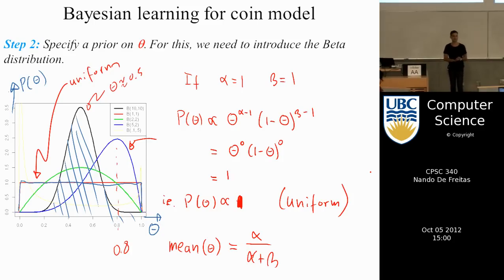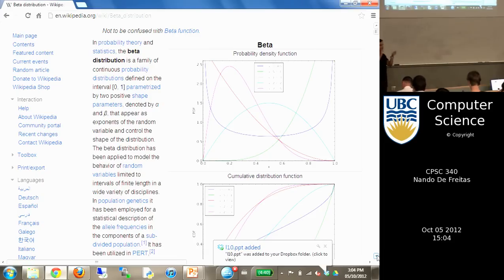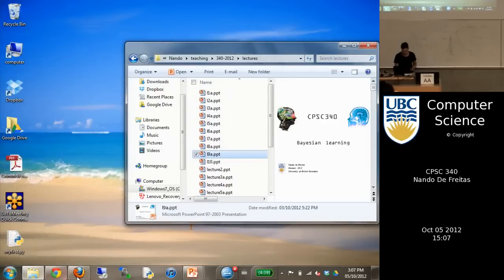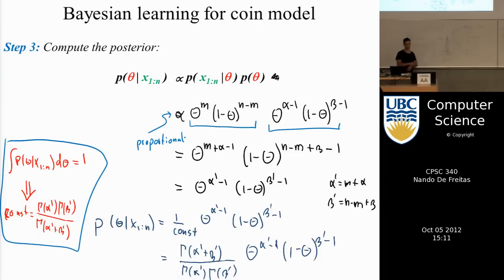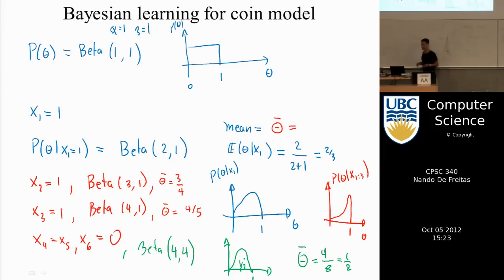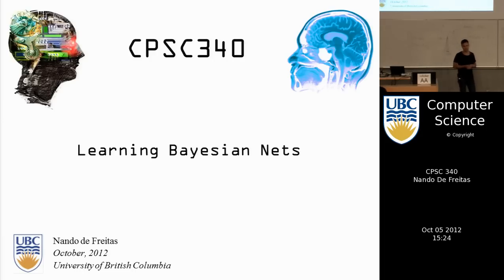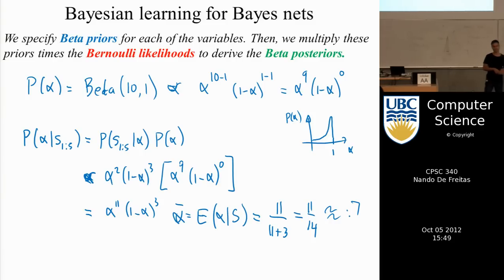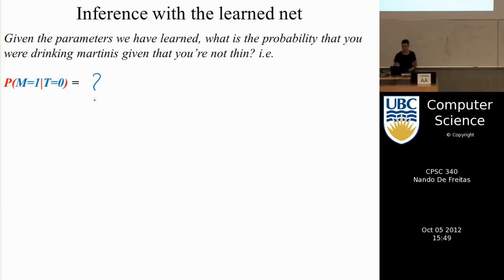undergraduate machine learning 13: Learning Bayesian networks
Learning Bayesian networks.